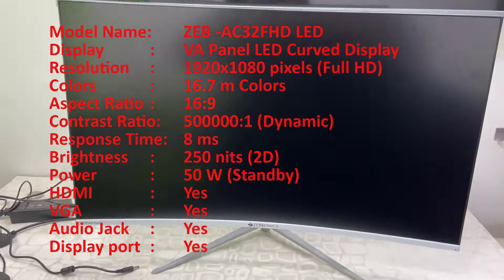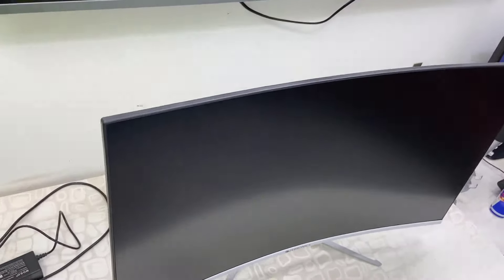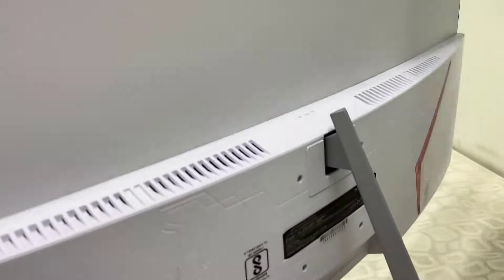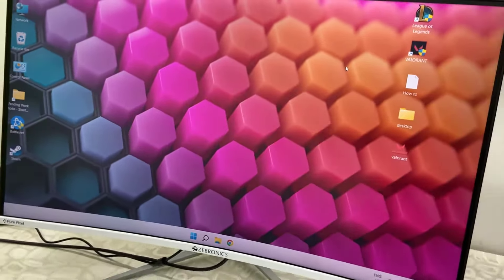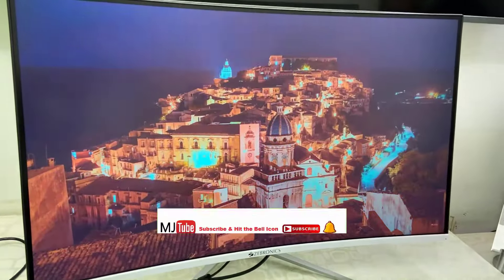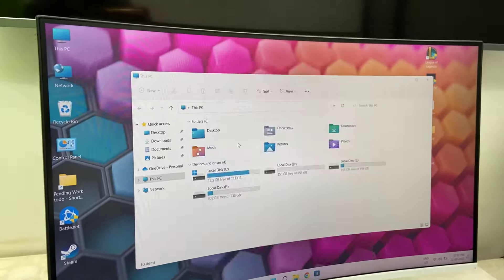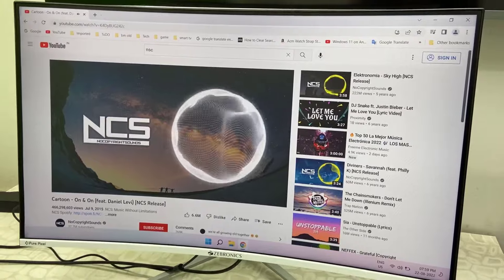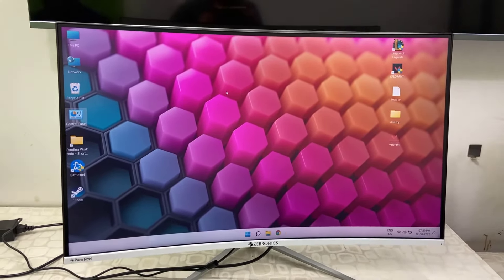Best Budget 32 Inch Curved Full HD Monitor (Zebronics ZEB-AC32FHD) Review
Review Zebronics ZEB -AC32FHD 32 inch Curved Full HD Monitor